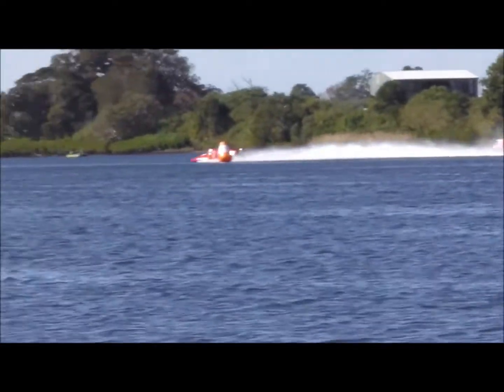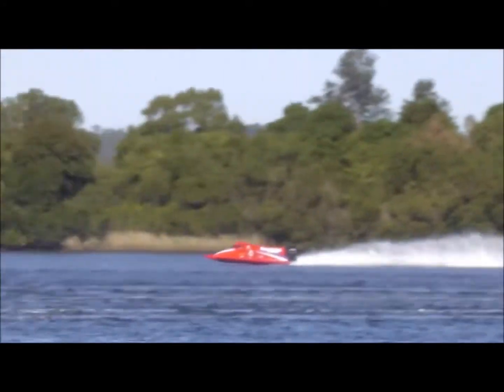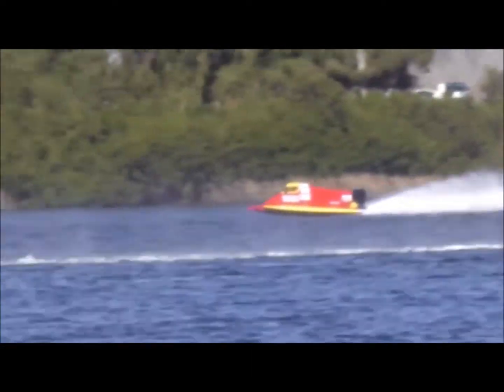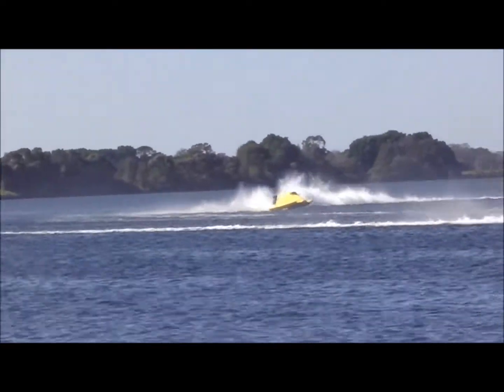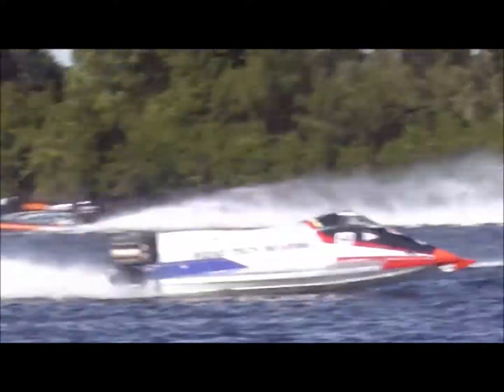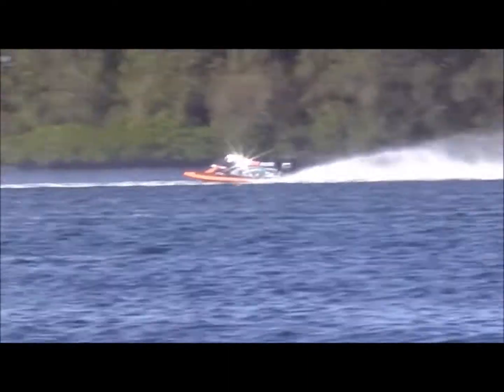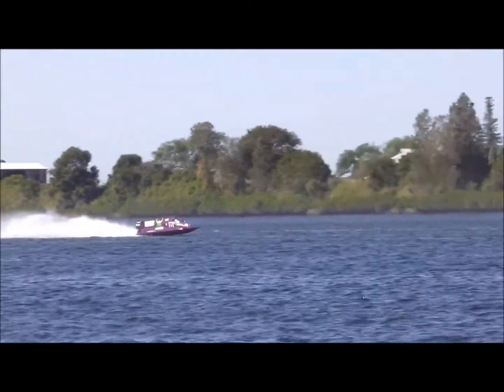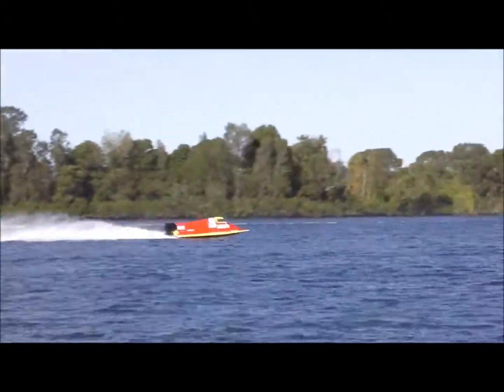2014 U.I.M Sunday SST 120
Fastwater Promotions
2014 U.I.M World Circuit Powerboat Championship
Sunday 25th May
SST 120 Global Challenge (10 Laps)
 (first race on Sunday Morning - though not Race 1 on program)
1st Rhys Coles Marine - Driver Rhys Coles (from reverse grid)